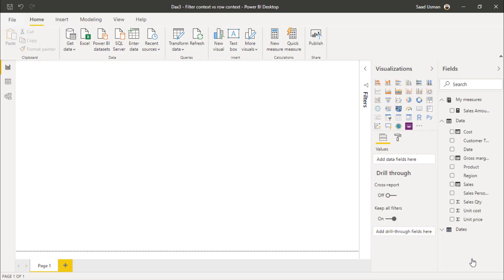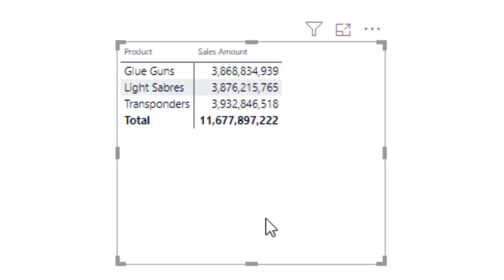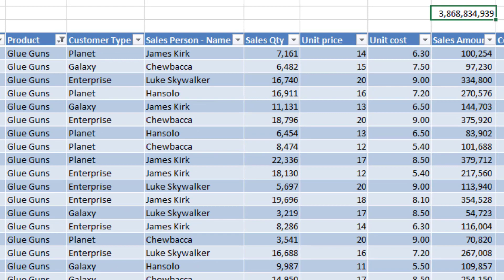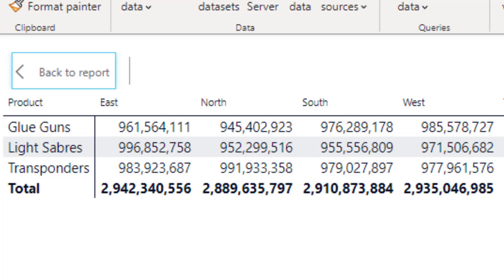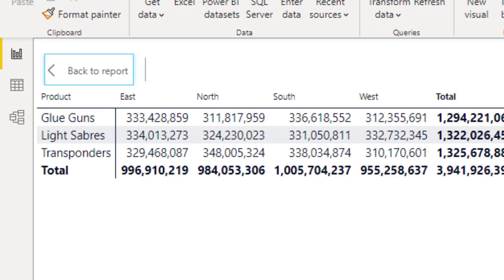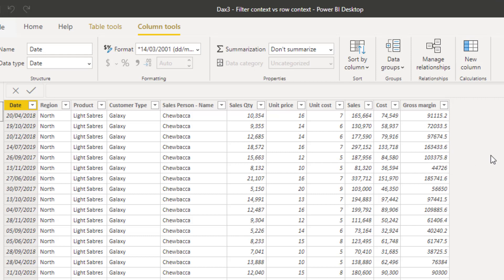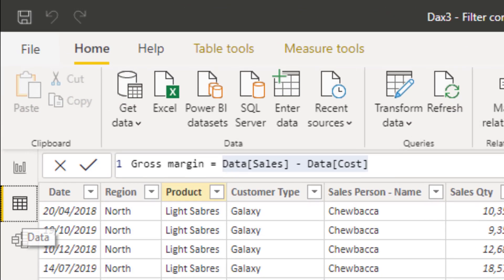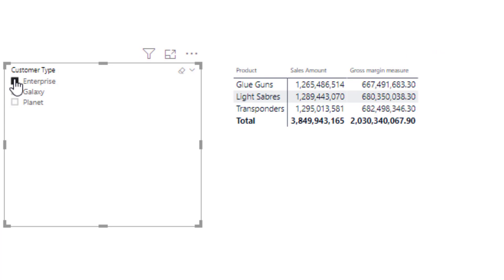Dax3 - Filter context and row context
This video discusses the concepts of filter context and row context in Power BI!